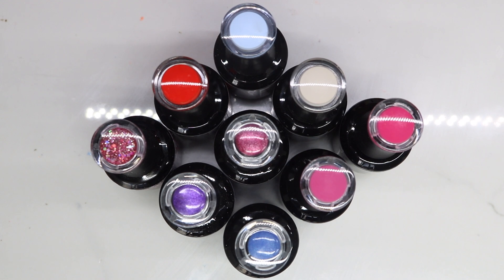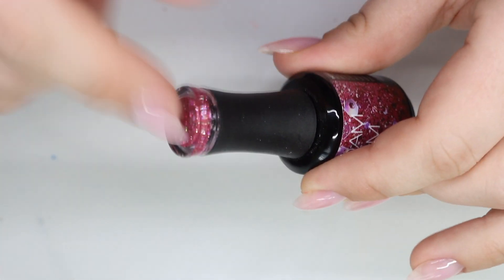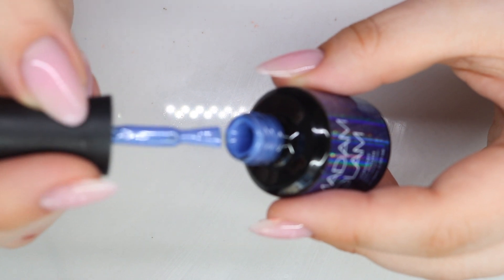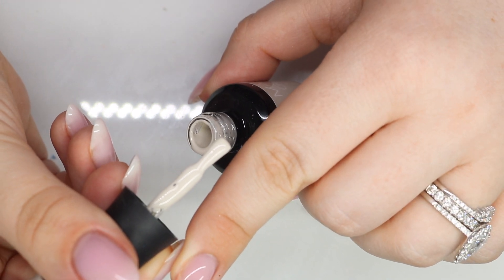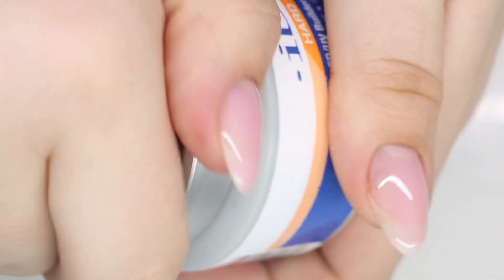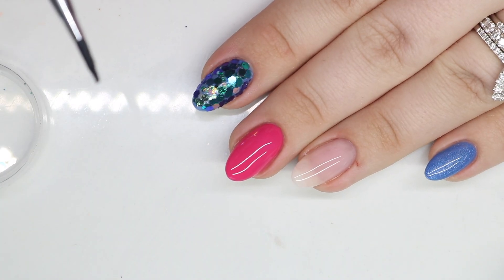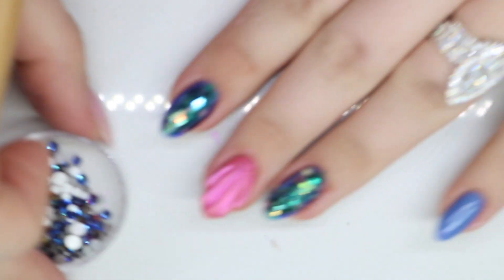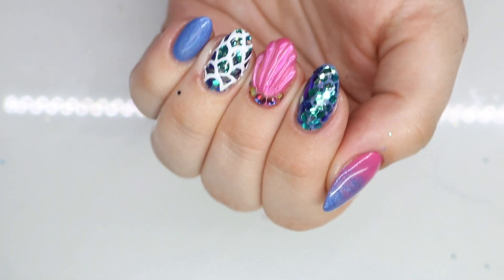SHELL NAIL TUTORIAL & FAVORITES FROM MADAM GLAM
—— SOCIAL MEDIA ——

Gel Polish Brush

—— DISCOUNTS ——
AMAZON BASICS

—— HAPPY MAIL ——
Vanessas Nails